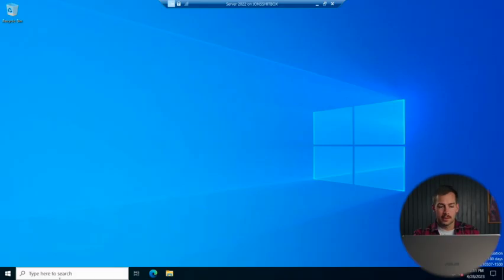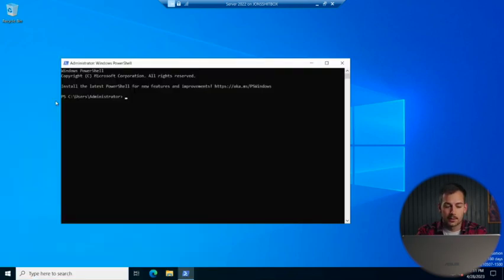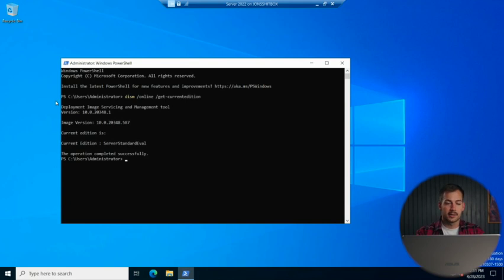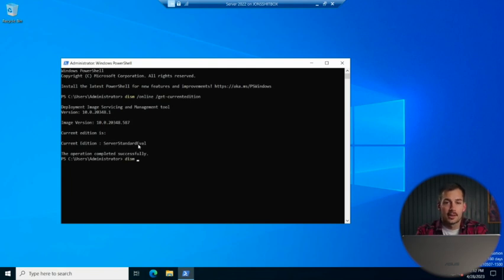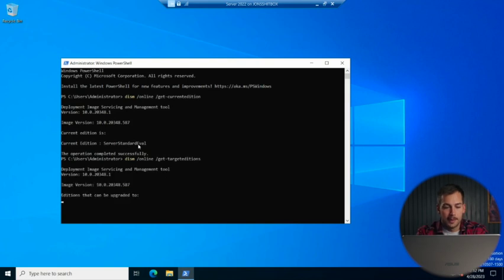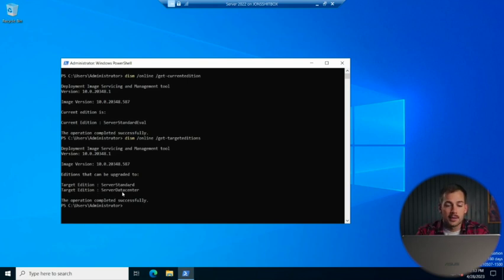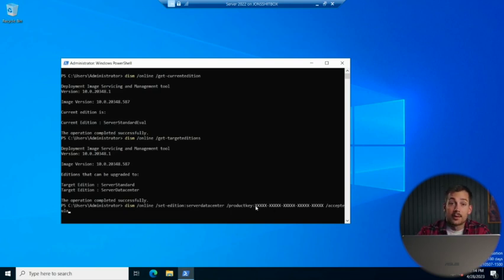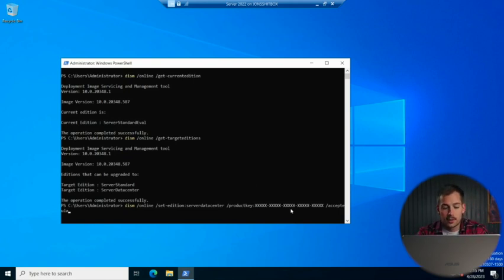How to Easily Upgrade or Change Editions in Windows Server 2022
Hi! Welcome back to the Indigo Software Youtube Channel. In this video we're covering a basic tutorial of how to change or upgrade your edition in Windows Server 2022. this will also work in the core server edition.

Change editions command: dism /online /set-edition: serverdatacenter /productkey: XXXXX-XXXXX-XXXXX-XXXXX-XXXXX /accepteula